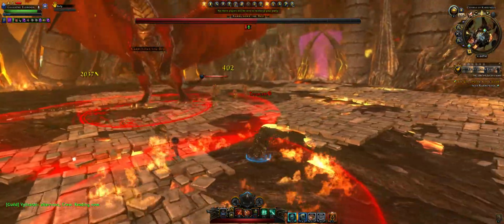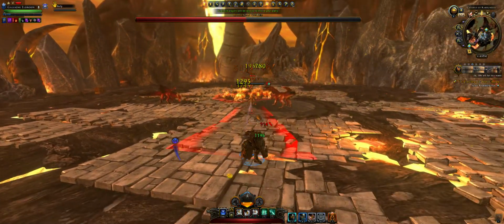Caverns of Karrundax